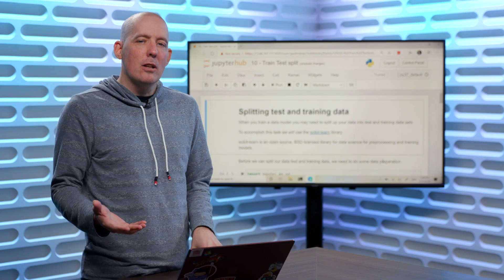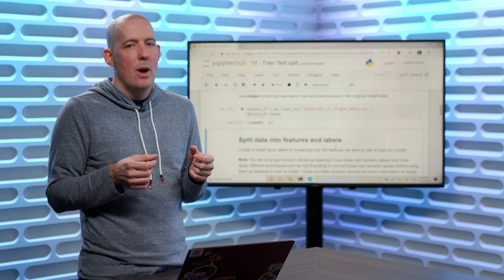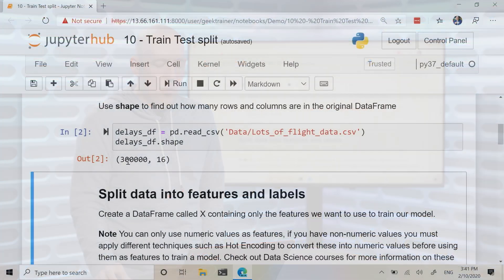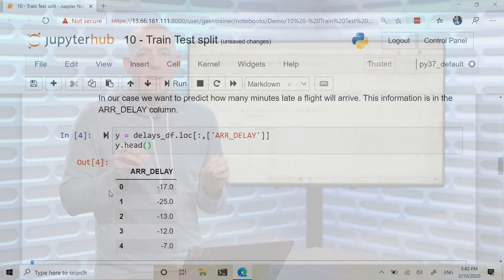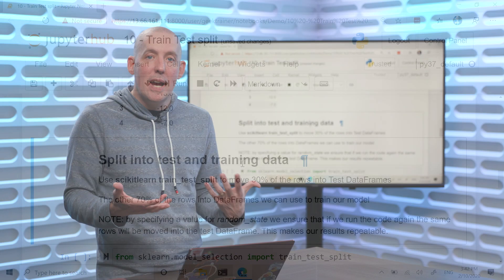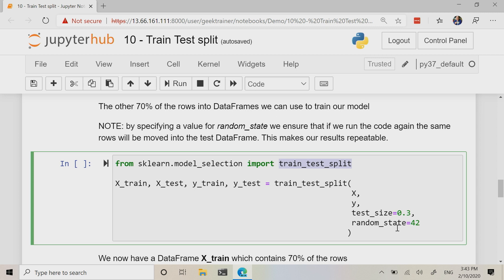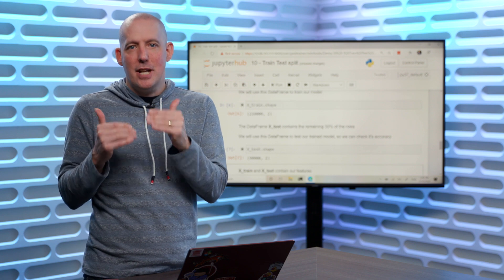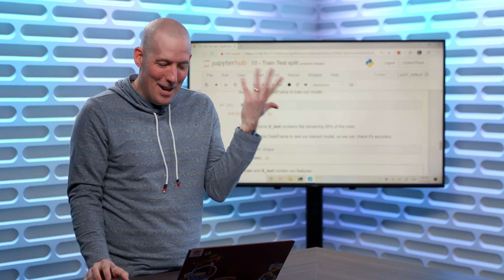Demo: Setting up training data | Even More Python for Beginners - Data Tools [20 of 31]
See how to setup training and testing data with scikit-learn.